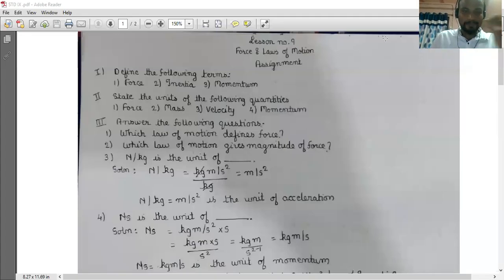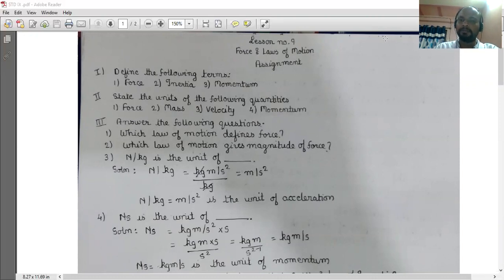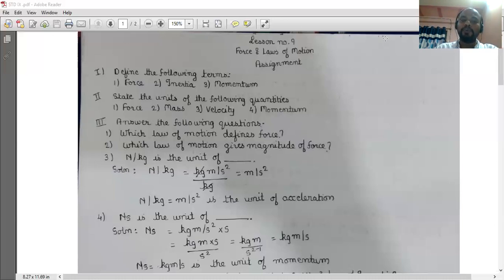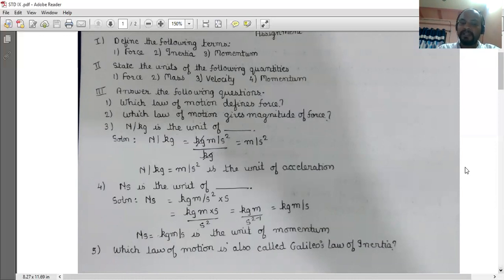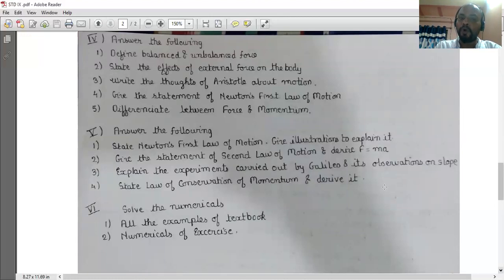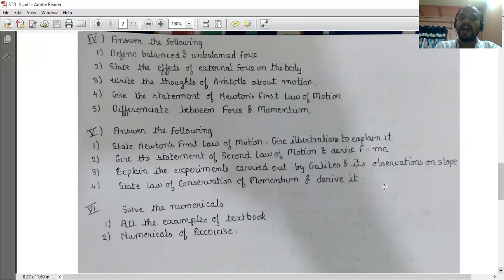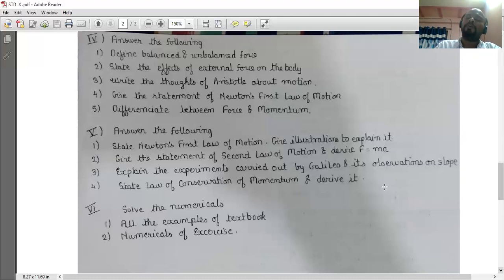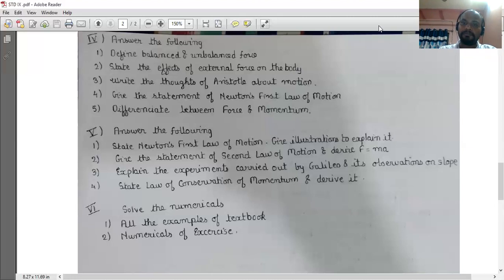3 9TH SCIENCE 27 JUNE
3 9TH SCIENCE 27 JUNE